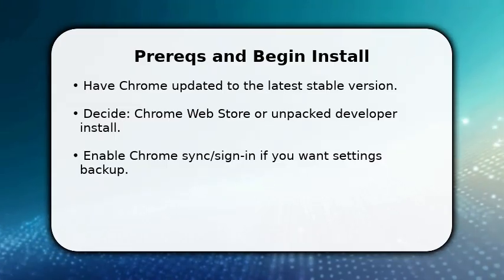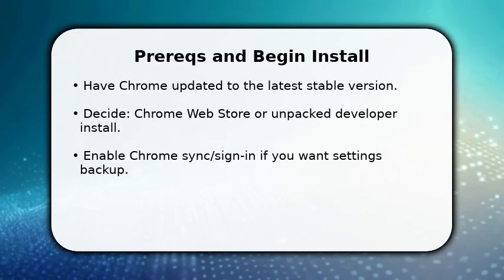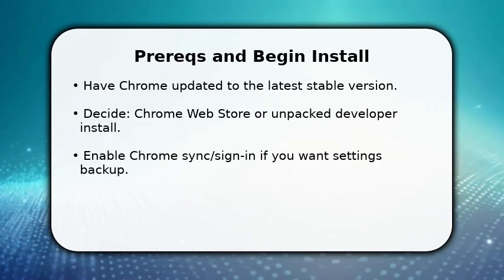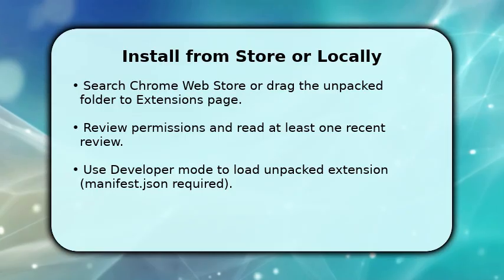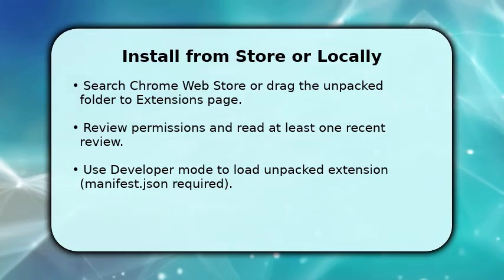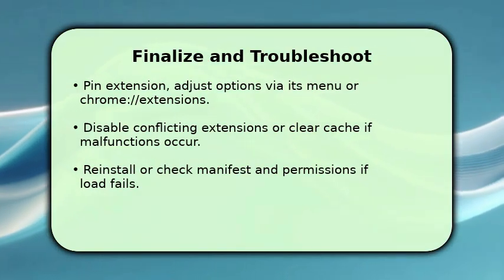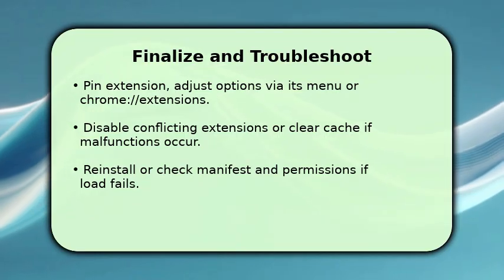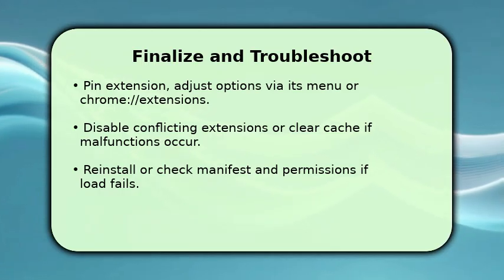How Can I Add Extension in Chrome (full Guide)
Dive into the comprehensive guide on adding extensions to your Chrome browser. Learn step-by extraneous details, from installation processes through customization and troubleshooting common issues.